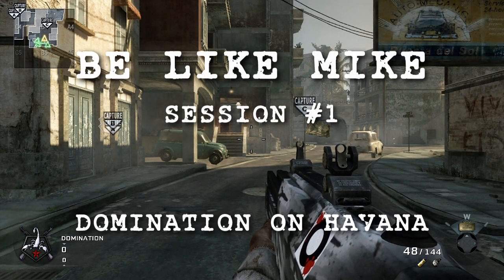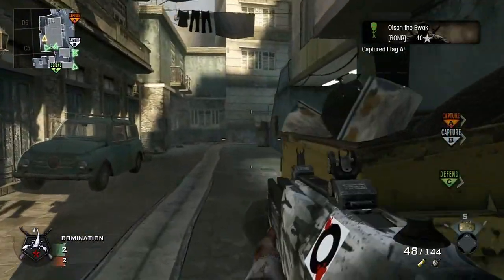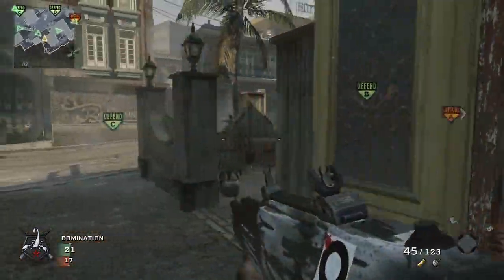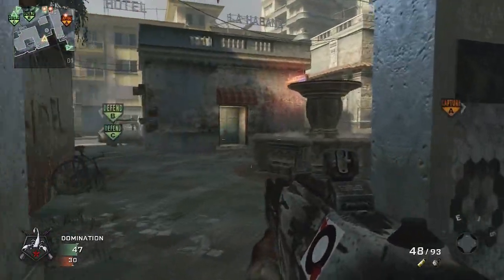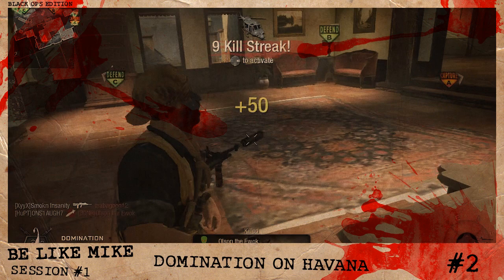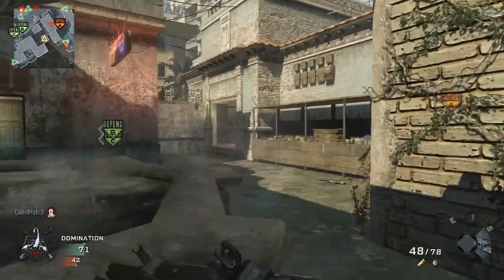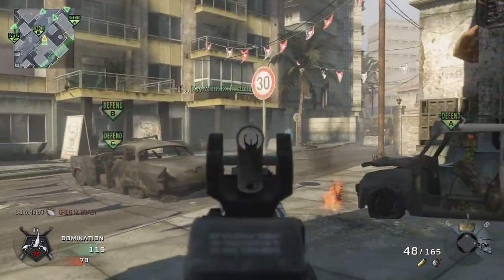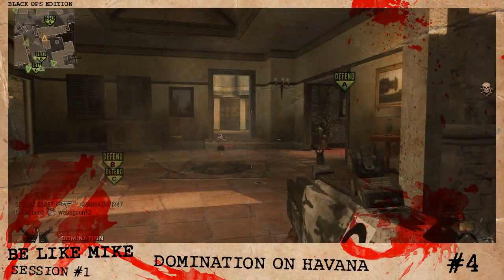Be Like Mike: Black Ops Session 1 - To Killstreak or not to Killstreak?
Welcome the the return of the Be Like Mike series!

For those of you that don't know what this series is about.  Basically,  it's kind of a game that I play with you, the viewer.
Throughout the game play I will pause the video whenever I reach a point during the game where a critical decision is to be made.  I will pause the video, give you some ideas on what I'm thinking and a couple ways the event could play out.

From there you can "Be Like Mike" and think about what I would do or just think about what you would do in the situation.

Post up in the comments section whenever you make a different decision and let me know why.  In the end, we can all become better gamer's through discussing different options on how to approach different situations.

REMEMBER TO LIKE IF YOU GUYS WOULD LIKE TO SEE MORE OF THIS SERIES.

Mike